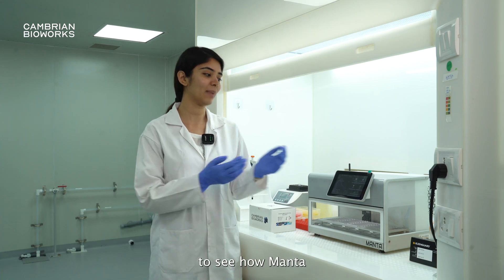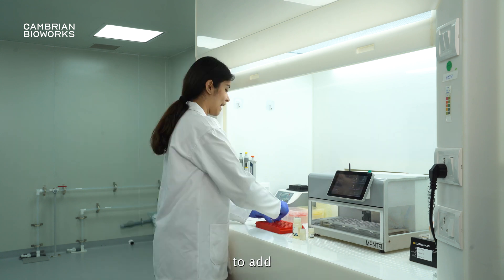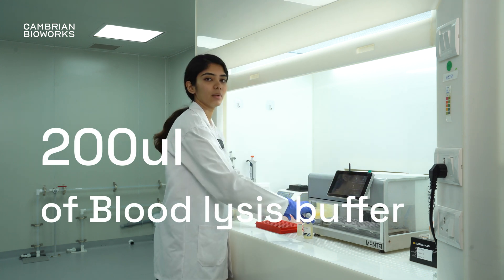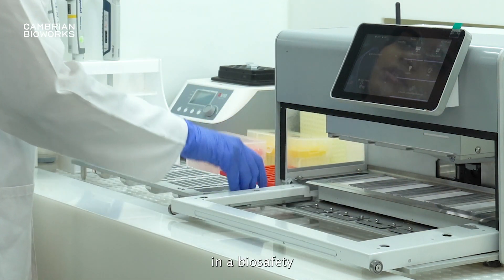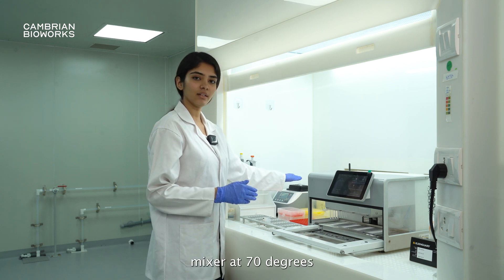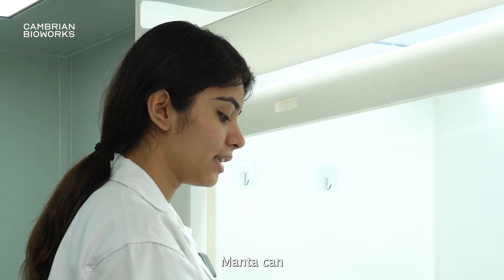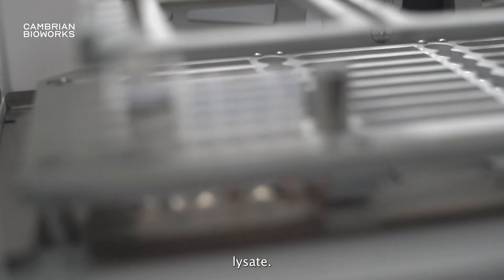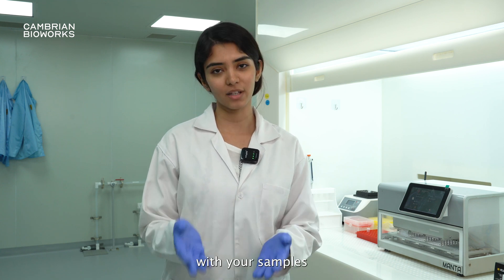Virtual tour of Manta - Nucleic acid isolation machine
Explore the cutting-edge Manta Onco cfDNA isolation device by Cambrian BioWorks in our latest demo video. Witness how this compact, high-throughput robot revolutionises DNA/RNA/ccfDNA isolation, ensuring purity and minimising cross-contamination risks. Manta Onco's advanced technology, based on magnetic bead-based binding, offers a flexible solution for diverse sample types and volumes, from 100 μl to 10 ml. Whether dealing with whole blood, saliva, serum, plasma, or FFPE tissue blocks, Manta Onco delivers unparalleled efficiency and convenience. Discover the benefits of pre-filled cartridges, autoclavable components for contamination prevention, and the capability to process up to 32 samples simultaneously. Ideal for research and clinical labs aiming for precision in cfDNA isolation and beyond. Learn more about unlocking your lab's potential with Manta Onco.